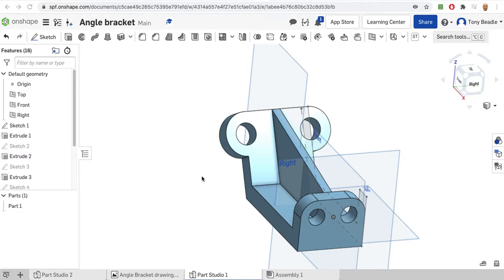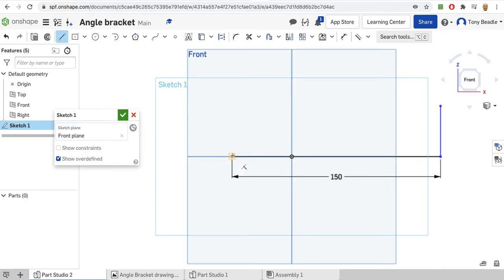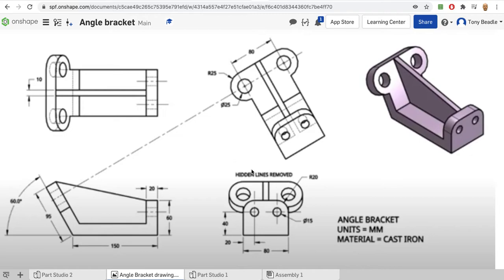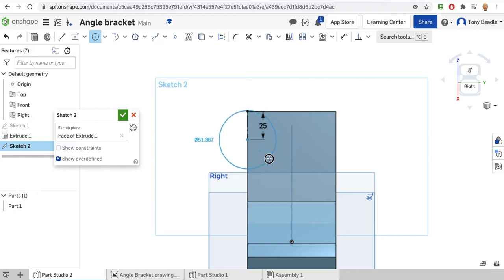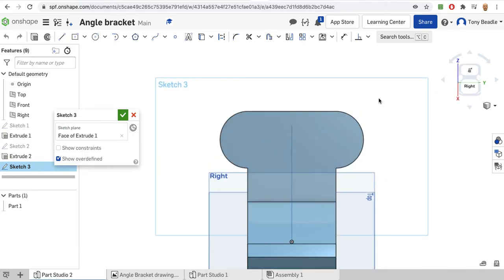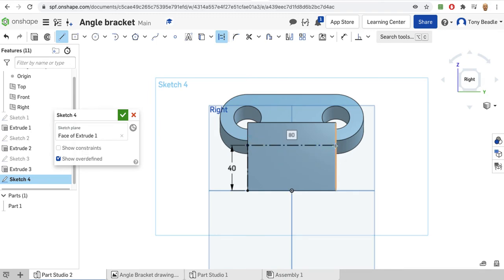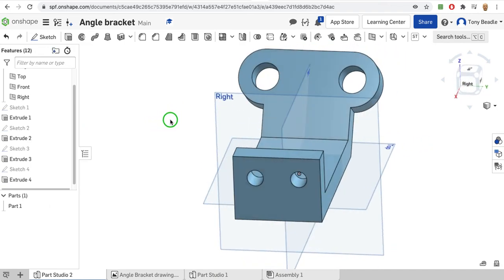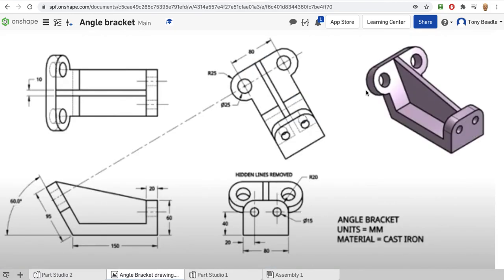Angle bracket on a PC/Mac